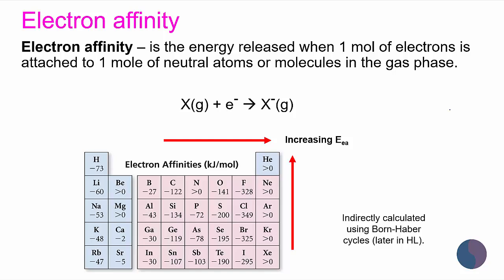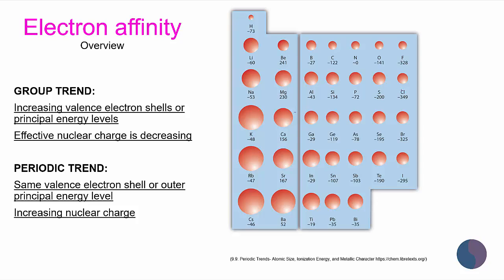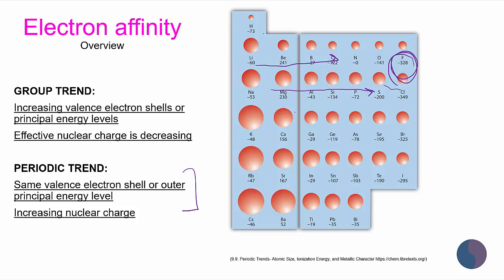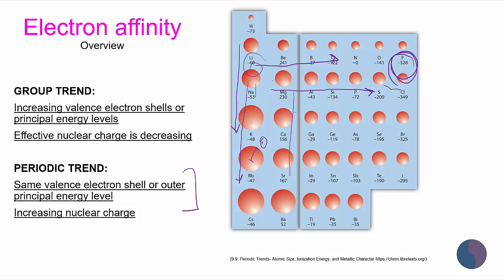Electron affinity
S3.1.3